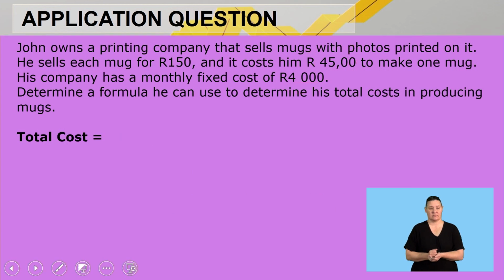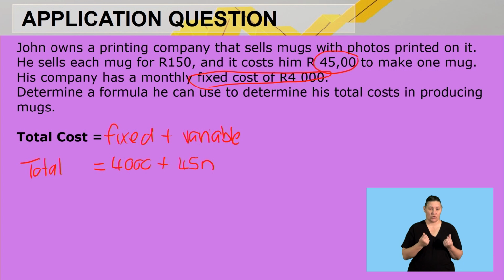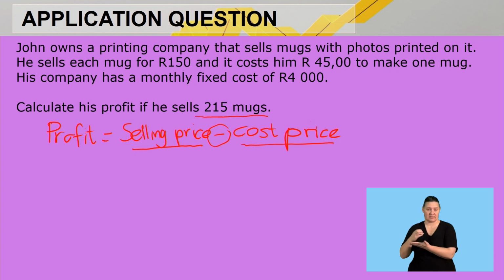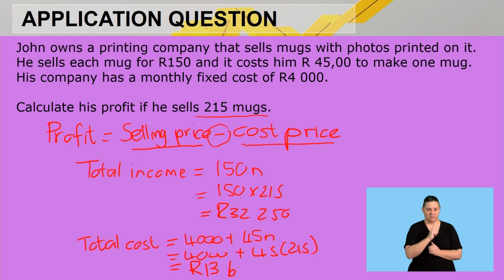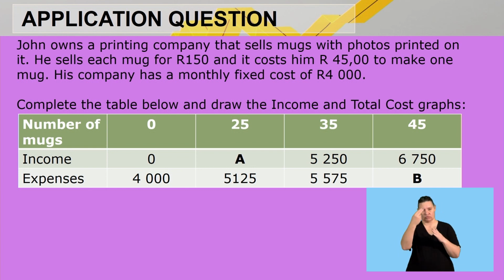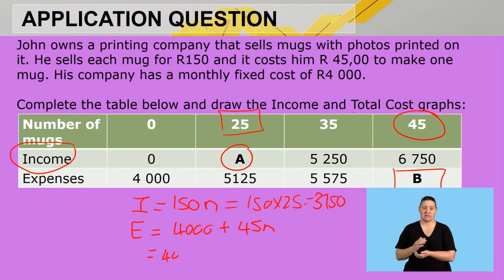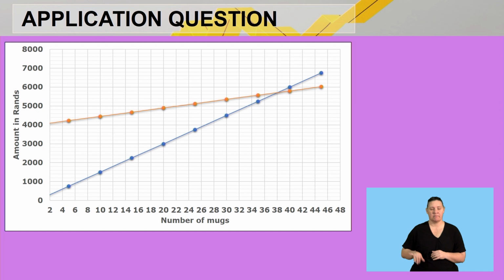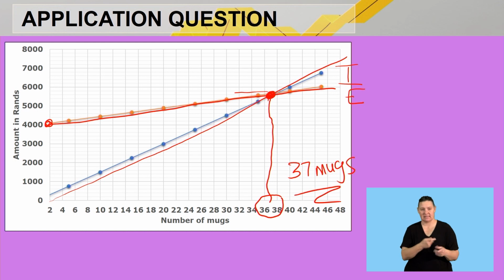Maths Literacy Grade 11 Cost Price, Selling Price & Break Even Analysis Video 2 Segment 2